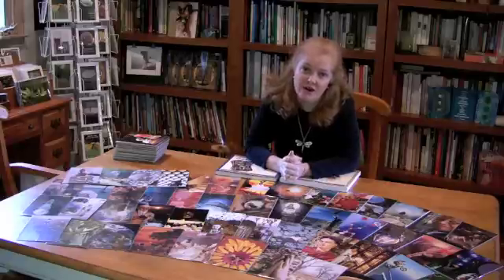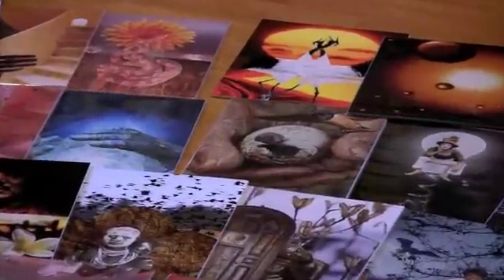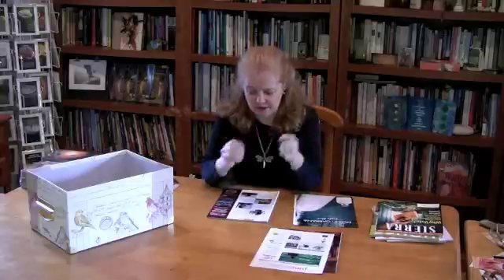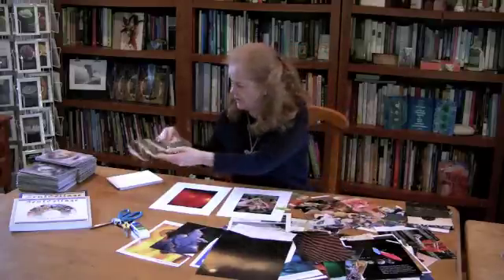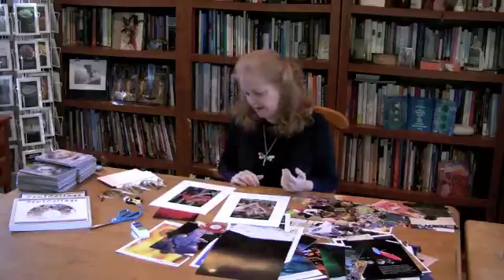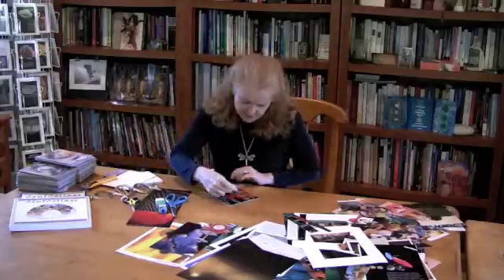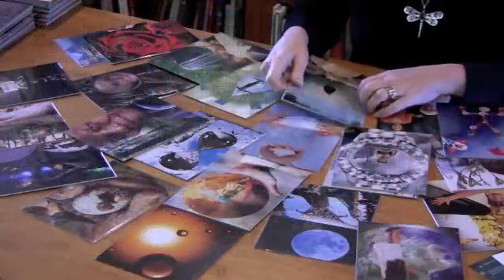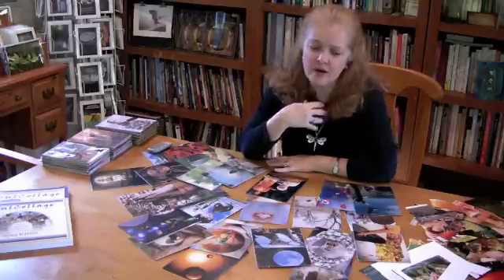Create Your First SoulCollage® Card [How to]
SoulCollage® Facilitator Trainer Catherine Anderson demonstrates how to create your first SoulCollage® card, using her own process and sharing the meaning behind her cards. Learn how to create your own deck of SoulCollage® cards, find other resources and support, and join this worldwide community